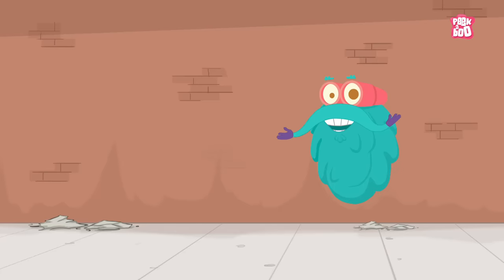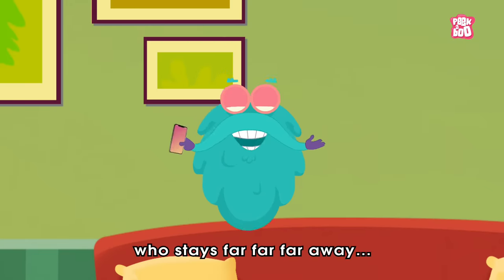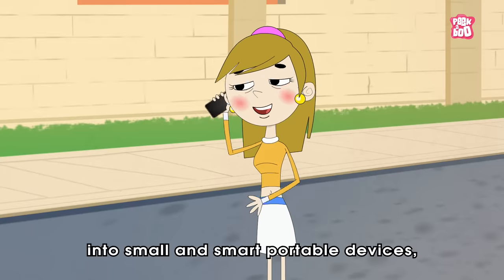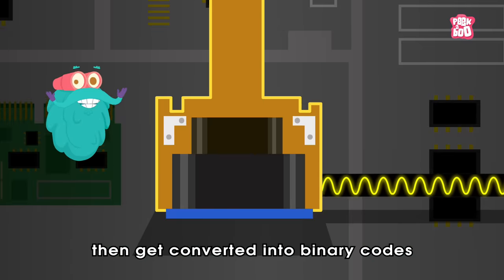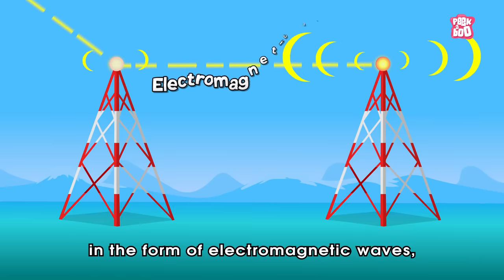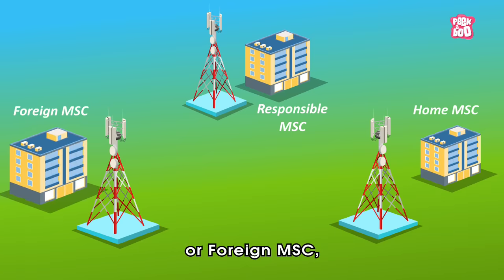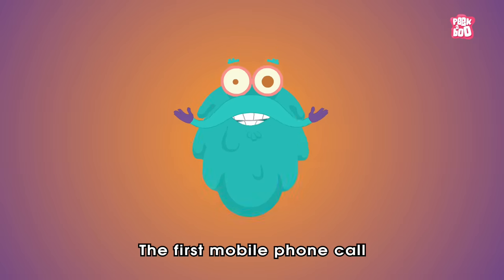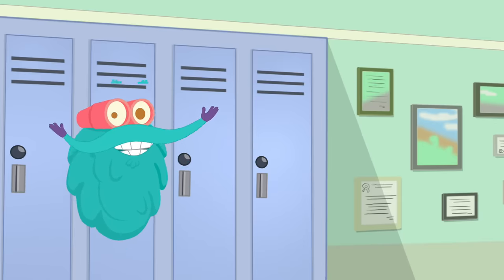How CELL PHONE Works? | What Is A MOBILE Phone? | SMART PHONE | The Dr Binocs Show | Peekaboo Kidz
Dr Binocs will explain, How CELL PHONE Works? | What Is A MOBILE Phone? | Mobile Phones | What Is A Smart Phone? | How Phones Work? | Cell Phones Explained | Binary Codes | Cell Towers | Electromagnetic Waves | What is Mobile Switching Center? | Overuse of Cell Phones | First Mobile Phone Call | Dr Binocs Show | Peekaboo Kidz

Credits -
Voice of Dr. Binocs - Joseph D'Souza
Creative Head/Directed by Nitin Navale
Written By - Nitin Navale & Rahul Kanade
Animators - Rupesh Hire, Sushant Hodage, Tushar Ishi , Raju Nikumbe, Prashant Bordekar
Co-ordinator- Rahul Kanade
VFX Artist - Aliasgar Kagalwala
Original Background Score & SFX - Jay Rajesh Arya
Sound Design: JRA Studio (Assisted By Vinay Acharya)